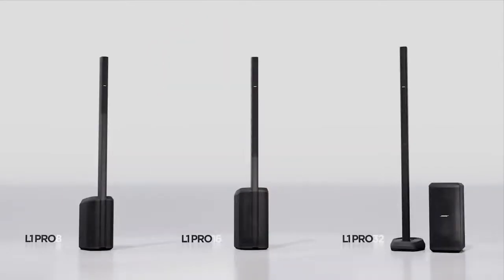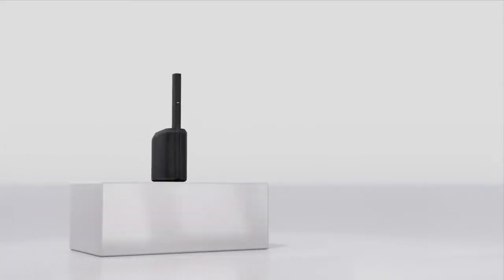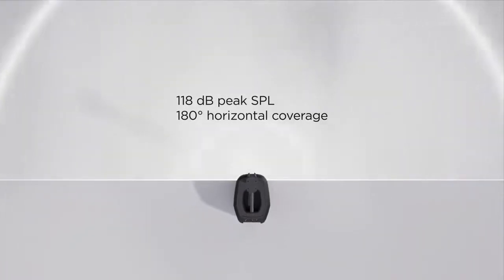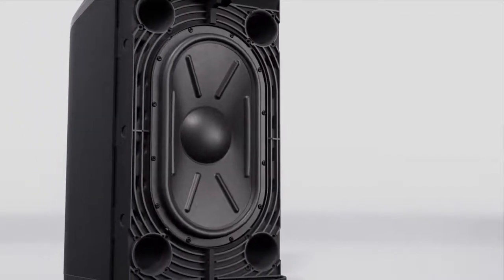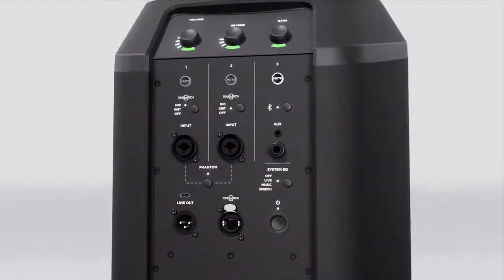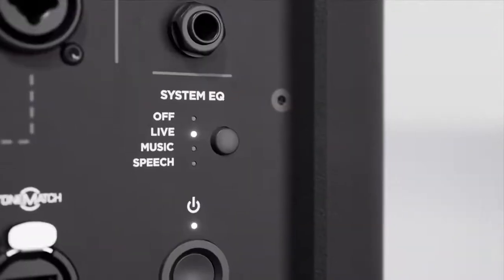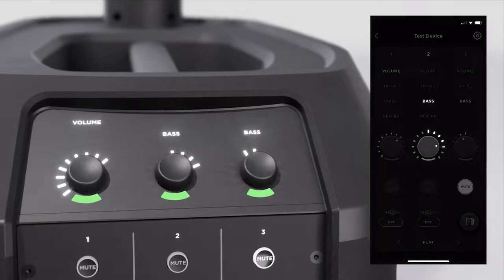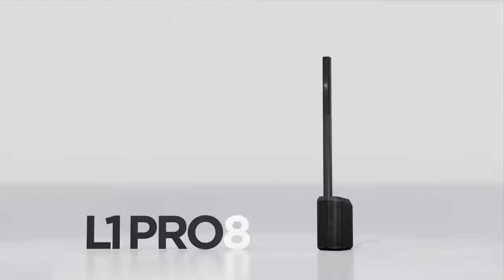Bose L1 Pro8 Portable Line Array System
Conseguilo en COSMICTECHNOLOGY